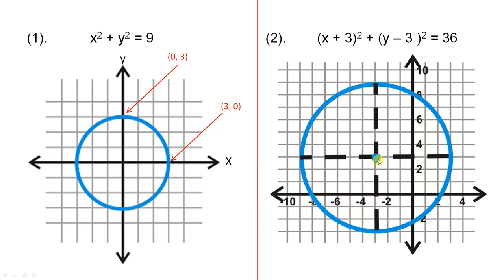The Circle Worksheet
This video presents a Rap Song about the Circle, followed by a worksheet.